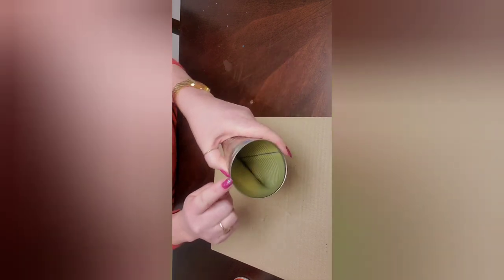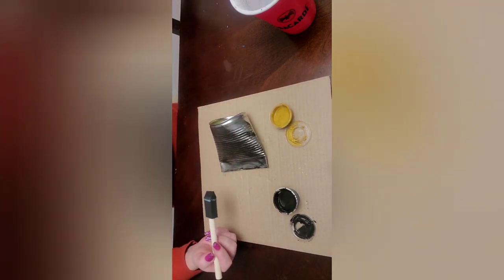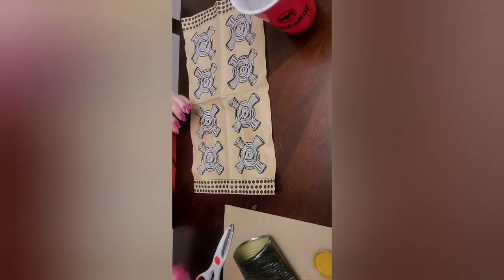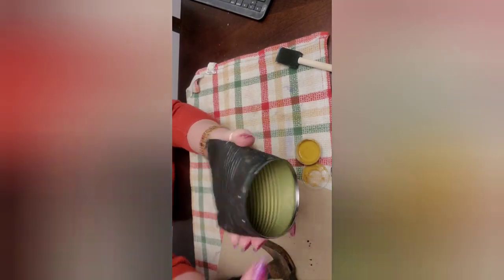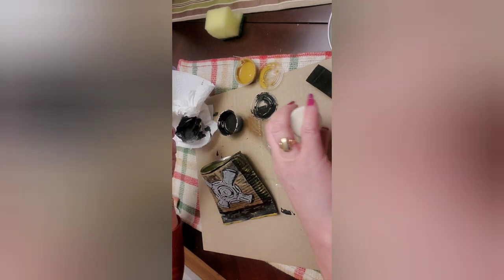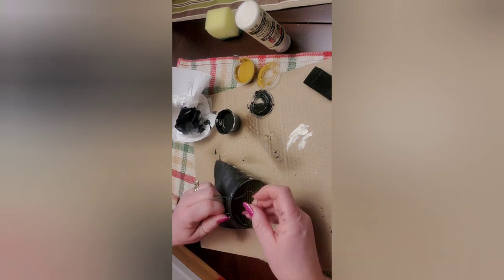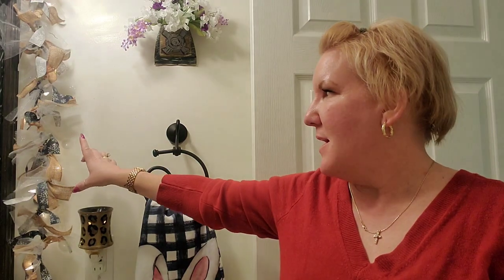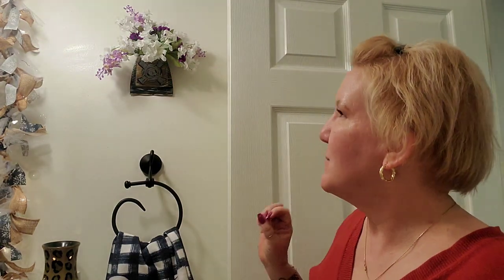RECYCLED CAN CRAFT! EASY DIY/CHEAP CRAFT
How to Upcycle a tin can. what an easy fun project!